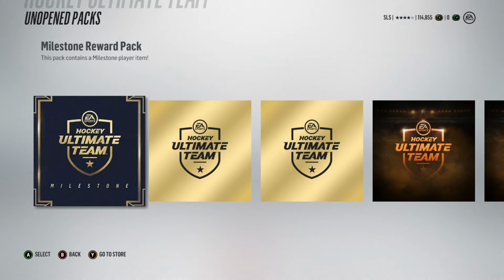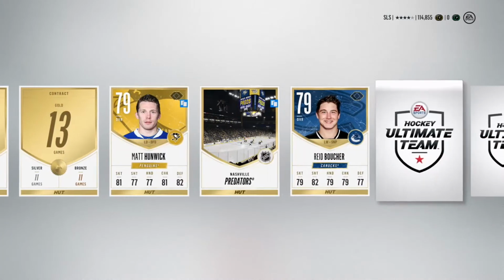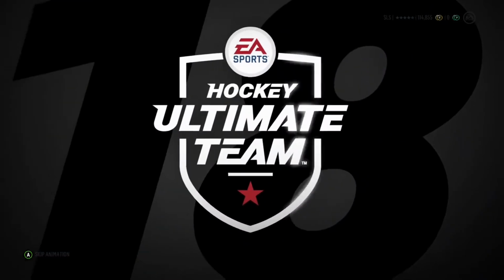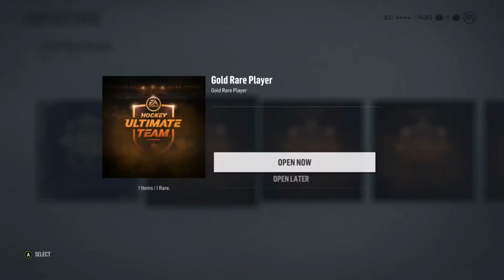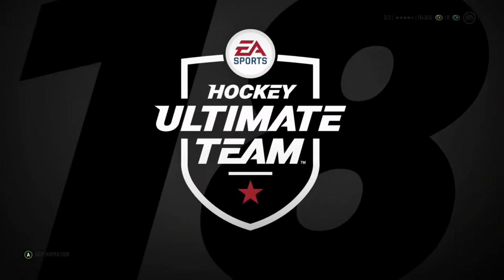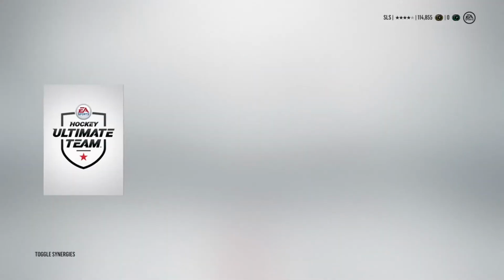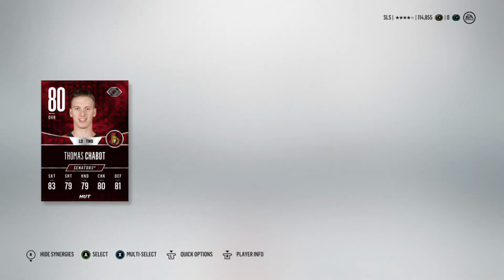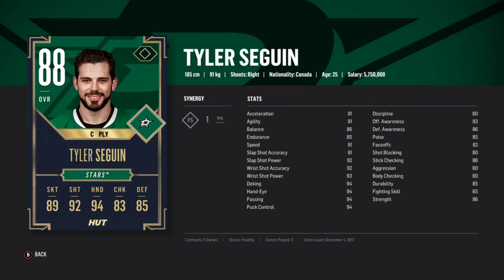NHL 18 HUT Series Episode 15 - HUGE Pack Opening SUNSET AND MILESTONE PACKS!! - NHL 18 HUT Gameplay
NHL 18 HUT Xbox One GAMEPLAY! This is part of my new HUT series for NHL 18.  Can I build the ultimate team in NHL 18?  I'll be featuring NHL 18 HUT Gameplay, full pack openings and anything else you want to see in this NHL 18 HUT Series.   I'm playing Hockey Ultimate Team, NHL 18 on Xbox One and HUT is quite different in terms of looks and gameplay, so keep watching if you want to see more.

I'm just an English NHL gamer, playing NHL 18 on Xbox One

This series features:
NHL 18 HUT Gameplay
NHL 18 HUT Pack Openings
NHL 18 HUT Trade Days
NHL 18 HUT Tips
NHL 18 HUT Trading
NHL 18 HUT Pack reactions